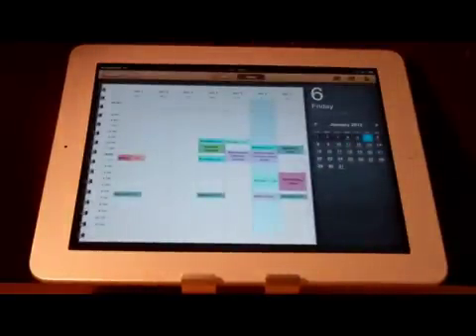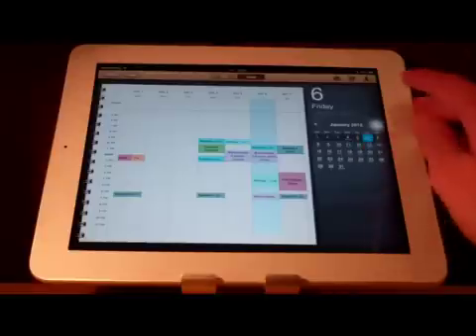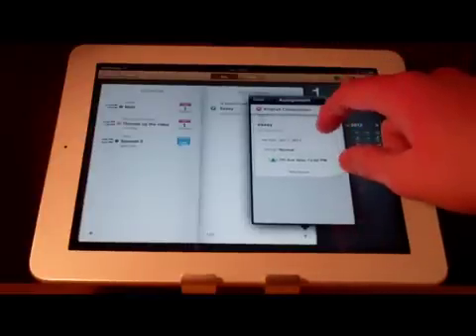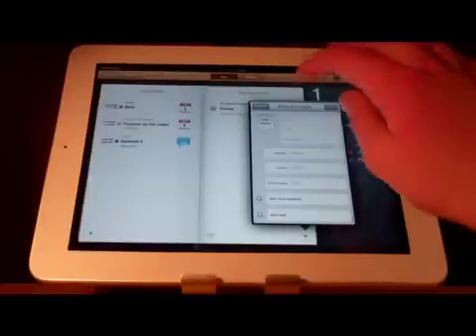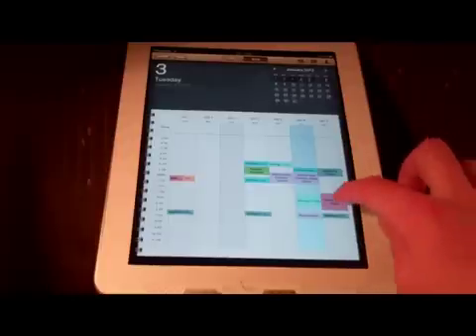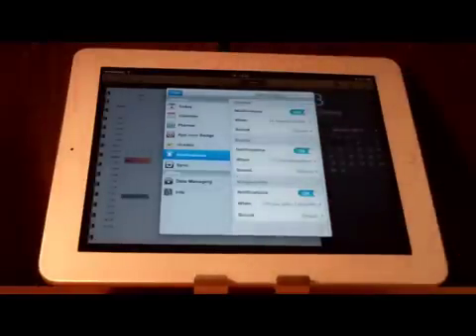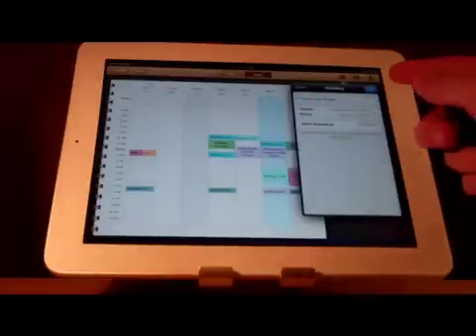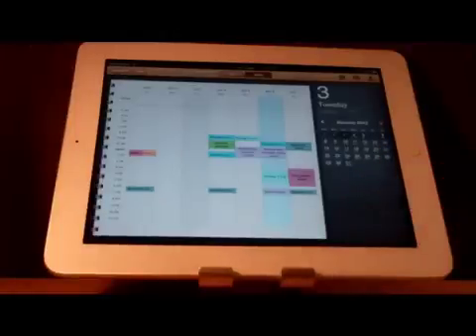iStudiez Pro Review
This is a review of iStudiez Pro. It is a organizer app in the AppStore. It is $2.99 and is available for iPhone, iPod touch, iPad, and MacBook. This is a great app for high school or college students. I highly recommend it.